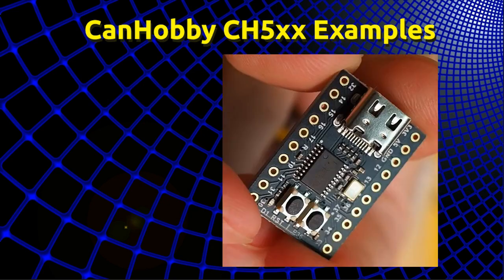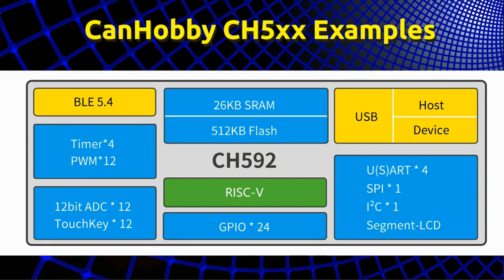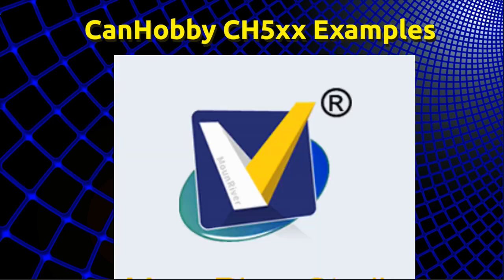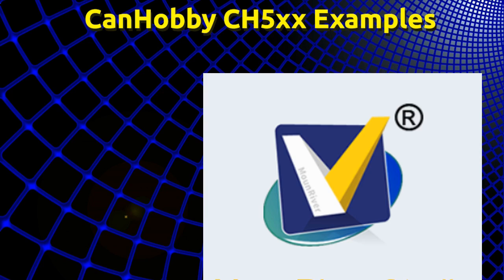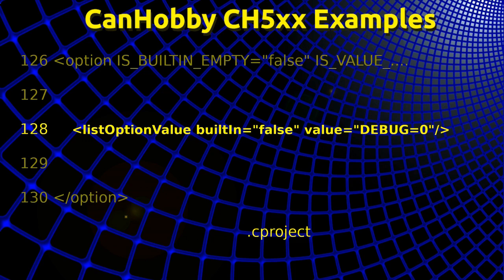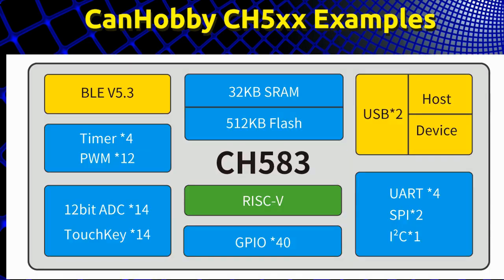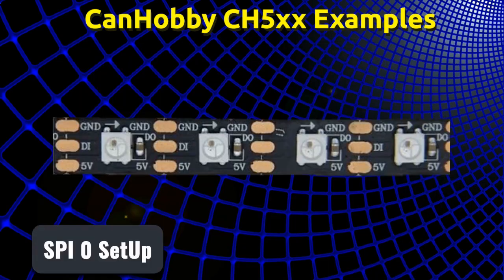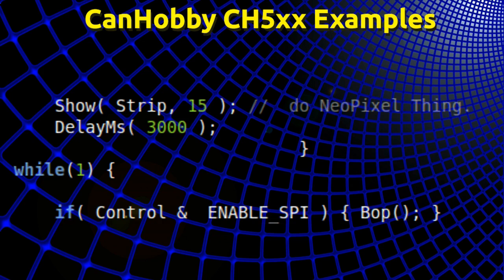CH5xx RISC-V Software Examples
(CAN$1.99)